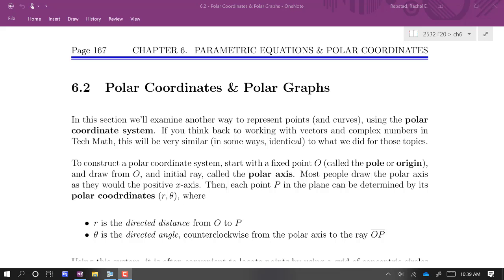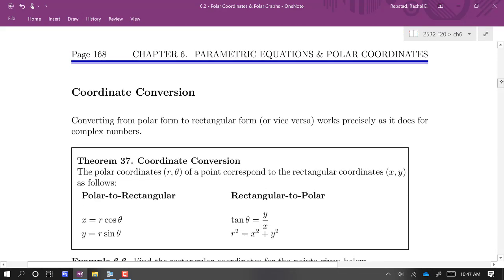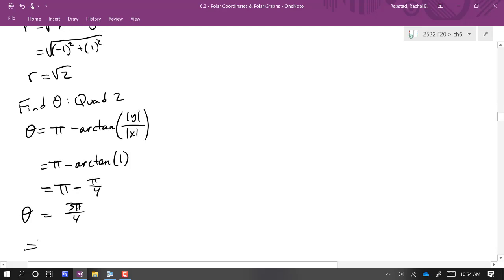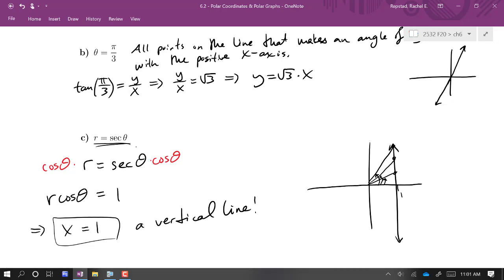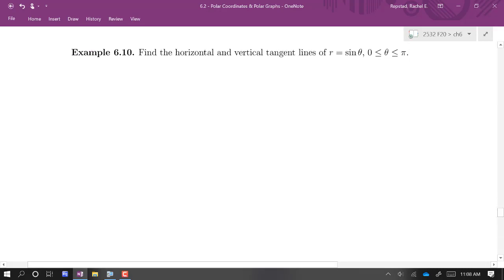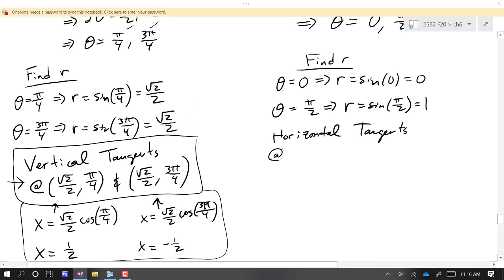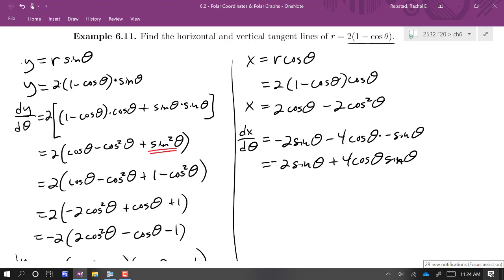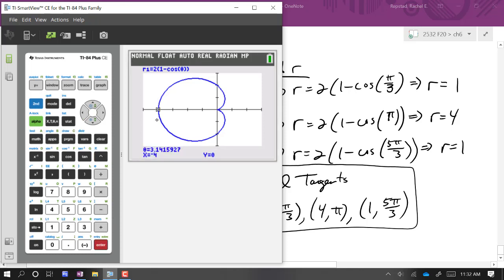MAT-2532: 6.2 - Polar Coordinates & Polar Graphs